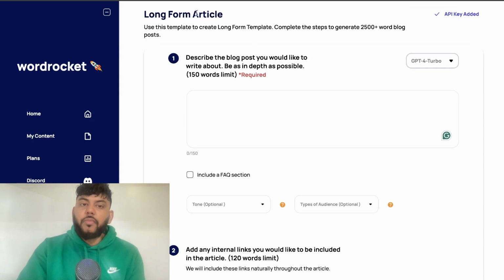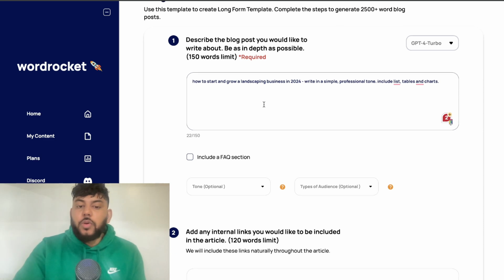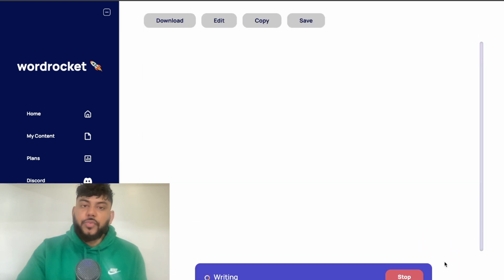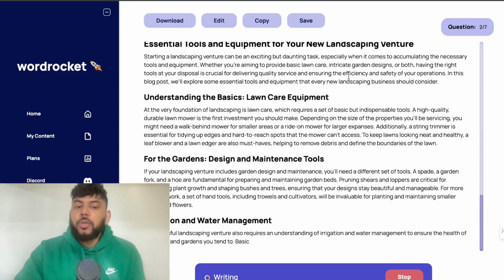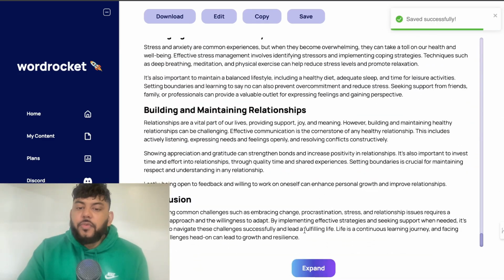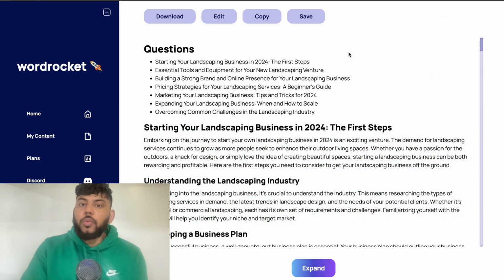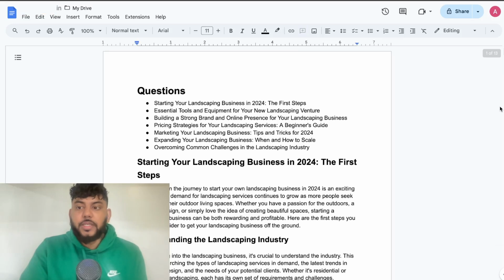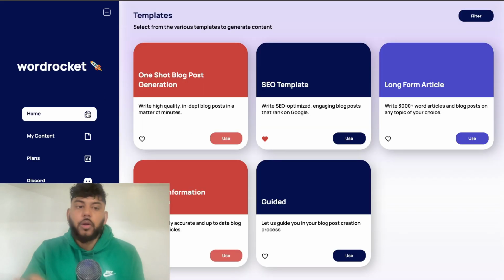Write 4000+ Word Blog Post In ONE Click Using AI (In Less Than 5 Mins)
🚀 Dive into the future of content creation with our latest tutorial on WordRocket AI!

In this video, we unveil the power of AI to revolutionize blog writing, demonstrating how to effortlessly compose a comprehensive 4000+ word blog post in less than 5 minutes. Say goodbye to writer's block and hours of research – with WordRocket AI, all it takes is a single click!

🔍 What You Will Learn:

Introduction to WordRocket AI: Get to know the innovative platform transforming content creation.
The Magic of Long-Form Template: Discover how the long-form template feature works to generate in-depth articles.
Step-by-Step Tutorial: We walk you through the entire process, from selecting your topic to generating a full-length article.
Optimizing Your Blog Post for SEO: Tips on enhancing your article for better search engine visibility.
Real-Time Demonstration: Watch as we input a topic and witness the AI craft a detailed, coherent 4000+ word blog post in under 5 minutes.
Final Thoughts and Tips for Success: Maximize the potential of WordRocket AI with our expert advice.

Save Time: Learn how to produce content faster than ever before.
Improve Quality: Discover how AI can enhance the depth and breadth of your writing.
Boost Your SEO: Gain insights into making your content more discoverable online.
Innovate: Stay ahead of the curve by integrating the latest AI technology into your content strategy.

Bloggers looking to increase their content output without compromising quality.
Content marketers in search of efficient tools to streamline their workflow.
SEO specialists aiming to enhance their content's visibility on search engines.
Anyone curious about leveraging AI for content creation.
🔗 Useful Links:

[WordRocket AI Official Website]
[Get Started with WordRocket AI]
[SEO Optimization Tools & Tips]
💡 Pro Tip: Stick around until the end for a Q&A session where we answer your most pressing questions about using AI for blog writing!

👉 Subscribe for More Content Creation Tips: Don’t forget to hit the subscribe button and the notification bell to stay updated on our latest tutorials and guides on leveraging AI technology for content creation.

📊 Engage with Us:

Like this video if you found it helpful and share it with fellow content creators.
Embrace the future of content creation with WordRocket AI. Watch now to transform your blog writing process and achieve unparalleled efficiency and quality!